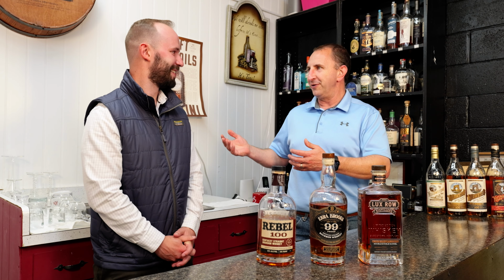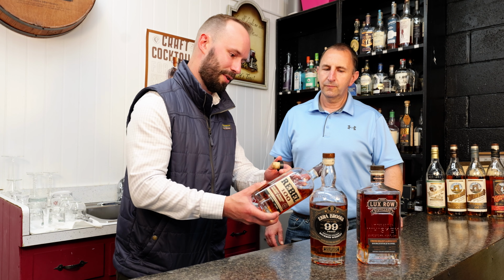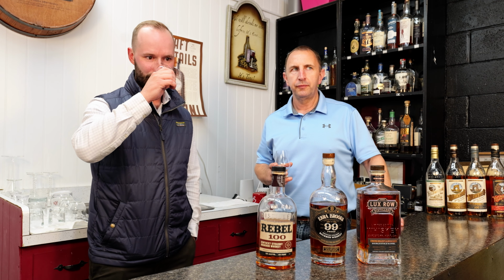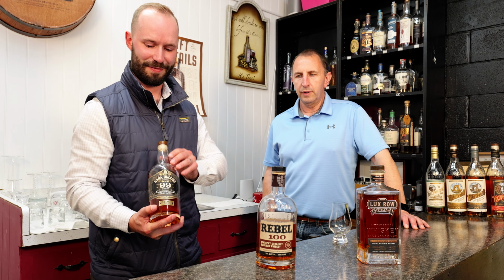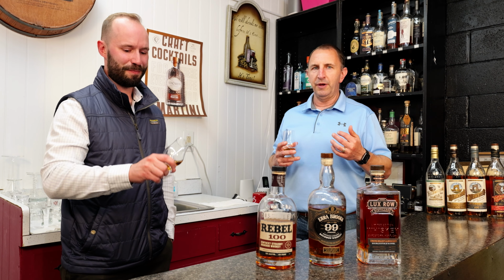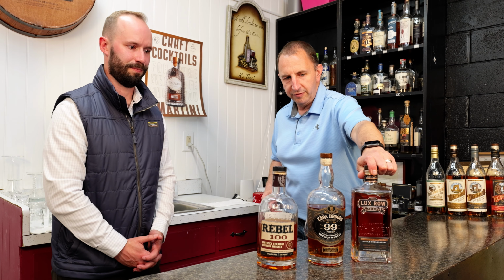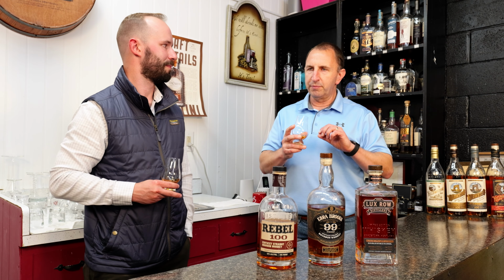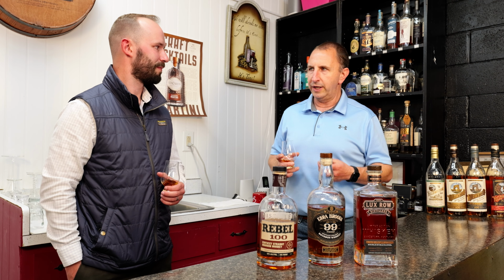Whiskey Reviews with Our Vendor! | Lux Row Distilling Company | Elma Wine and Liquor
Welcome to an exclusive whiskey tasting experience at Elma Wine and Liquor featuring three exquisite bourbons from Lux Row Distilling Company. Join us as we delve into the world of Kentucky Bourbon with Rebel, Extra Brooks, and Double Barrel Bourbon. Each bottle tells a unique story, crafted with precision and passion at Lux Row Distilling Company.

The journey begins with Rebel, a bold 100 proof Bourbon that awakens the senses with its rich flavor profile and smooth finish. Whether you're a seasoned whiskey enthusiast or a novice, Rebel promises to leave a lasting impression with its distinct blend.

Next up is Extra Brooks, a delightful 99 proof Bourbon that strikes the perfect balance between sweetness and spice. This hand-selected expression captures the essence of Lux Row's artistry.

The grand finale awaits with Double Barrel Bourbon, a robust 115 proof masterpiece that pushes the boundaries of Kentucky Bourbon. Crafted with precision and aged to perfection, Double Barrel Bourbon boasts a remarkable intensity that commands attention. Experience the symphony of flavors that leaves a lasting impression that lingers long after the last drop.

Join us at Elma Wine and Liquor for an unforgettable whiskey tasting event that celebrates the legacy of Lux Row Distilling Company. Indulge in the art of Kentucky Bourbon as we explore the distinct character and craftsmanship behind each bottle. Elevate your sipping experience and discover why Lux Row is a name synonymous with excellence in the world of whiskey.